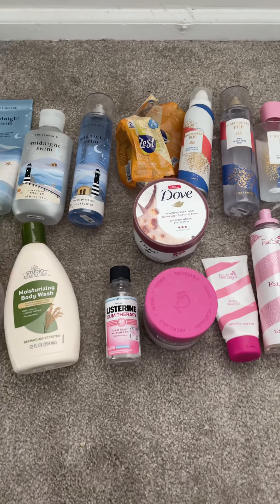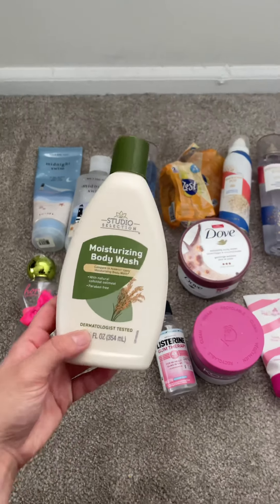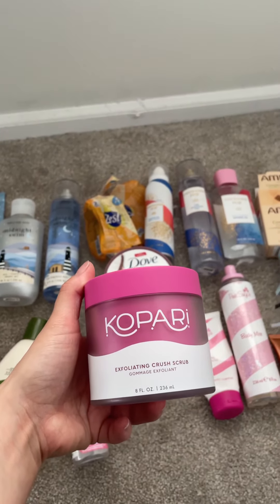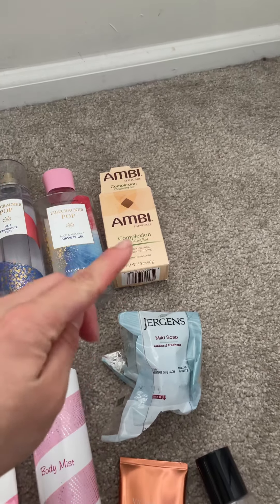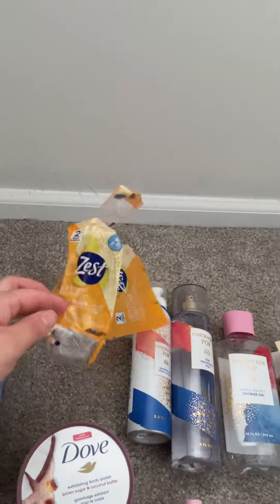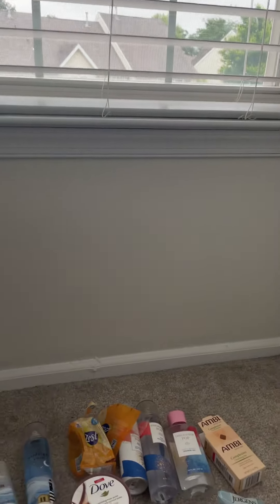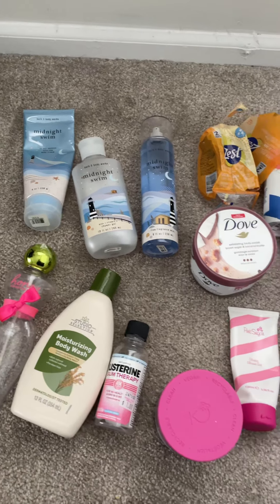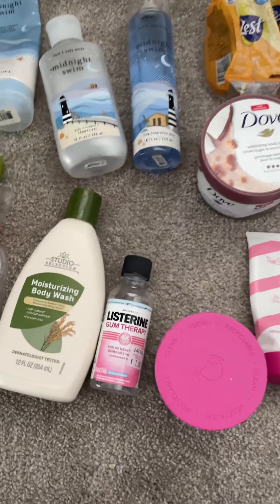PROJECT USE IT UP UPDATE!! What did I finish?? 🤔May 2022